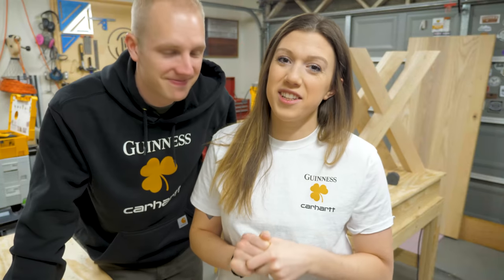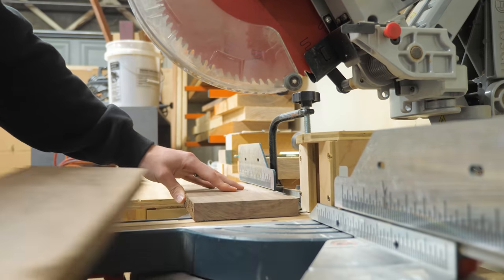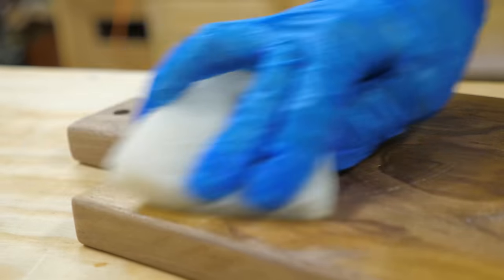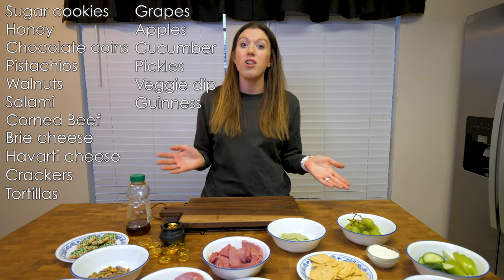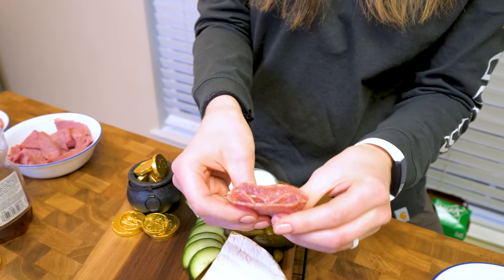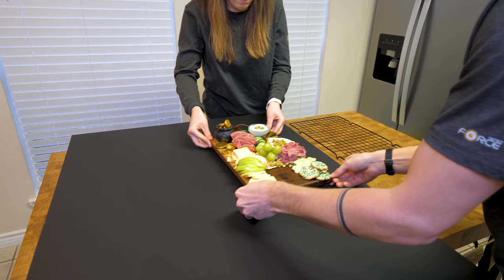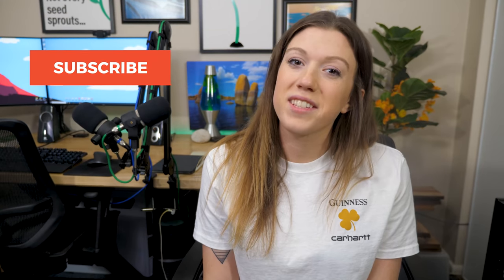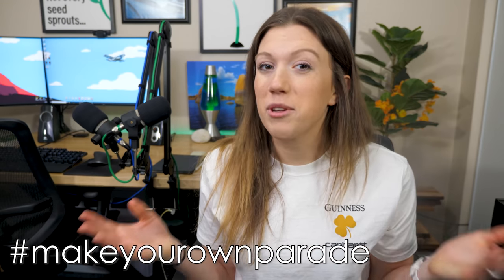selling charcuterie boards: the easy way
Track Saw:
Fuji Sprayer:
Fastcap Lefty/Righty Tape Measure:

Camera Gear:
Main Cam: